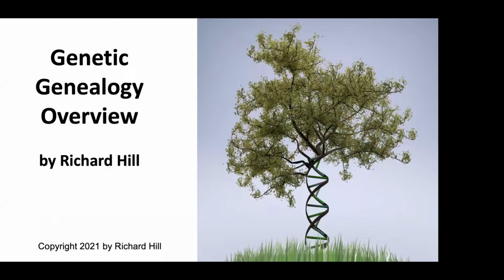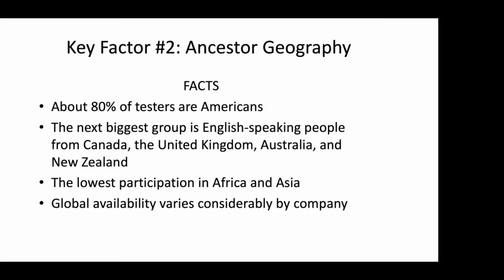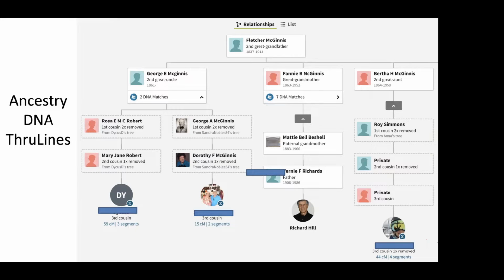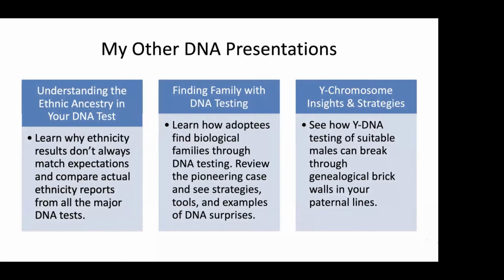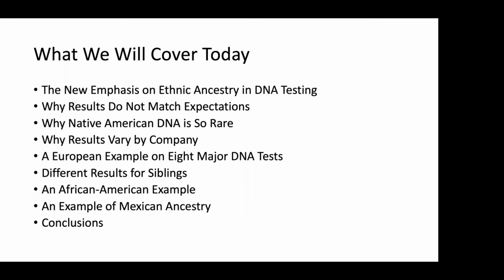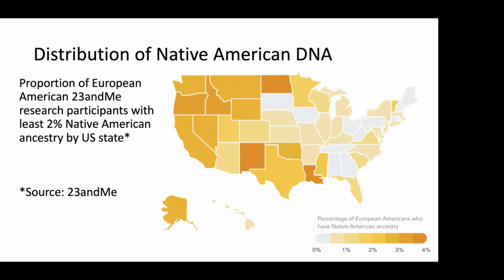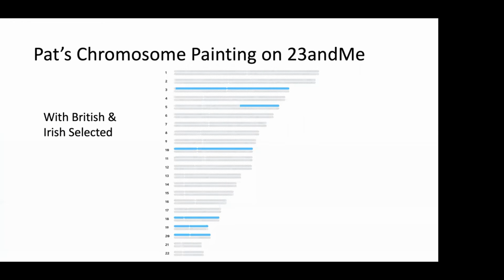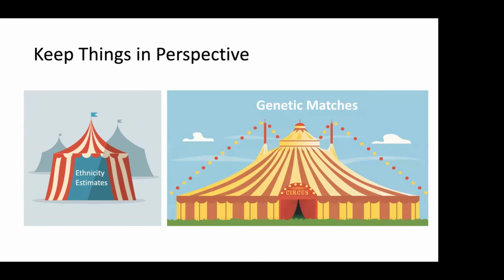GENETIC GENEALOGY WITH RICHARD HILL - June 11, 2022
Learn how to navigate the complexities of genetic genealogy with Richard Hill.

Program Description:
Are you curious about DNA testing for genealogy? In the first of two presentations, "Genetic Genealogy Overview," Richard will explain what genetic genealogy can do for you. He will explain the different test types and the key factors that will impact your results. He will review the strengths and limitations of the major DNA testing companies and review the best tools for getting the most information from your genetic matches. Richard’s second presentation, "Understanding the Ethnic Ancestry in Your DNA Test," will focus on the ethnicity reports included with many of the DNA tests. He will explain why results often don’t match expectations, why different testing companies yield different results, and why Native American DNA is so rare. As an example, he will show and compare the results where the same person did eight different tests. A question and answer session will be held after each presentation.

Richard Hill did not plan to be a pioneer. He was just an adoptee trying to identify unknown birth parents. Yet his innovative application of DNA testing put him on the front page of "The Wall Street Journal." Later, he shared the story of his decades-long search in his award-winning book, "Finding Family: My Search for Roots and the Secrets in My DNA." Now, thousands of adoptees are following Richard’s path, using genetic genealogy DNA tests to bypass sealed birth records and unite with their first families. Countless more adults are discovering new genetic relatives, and extending and confirming their family trees. For more information on Richard and genetic genealogy, see his website DNAFavorites.com.